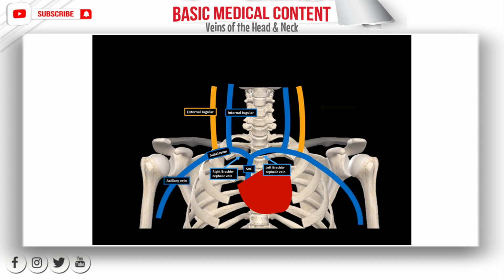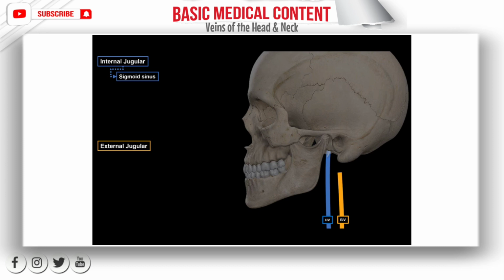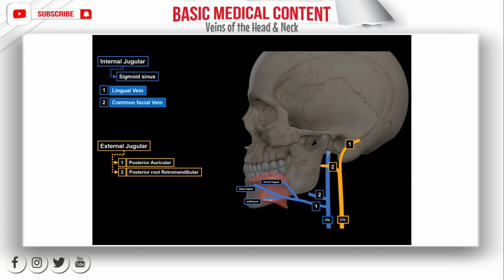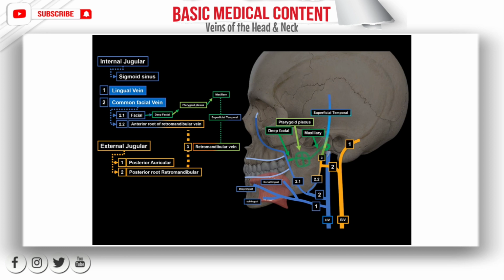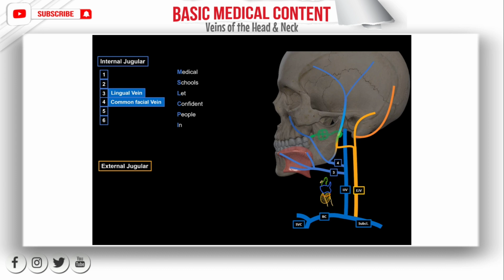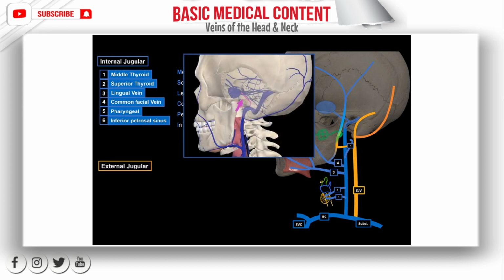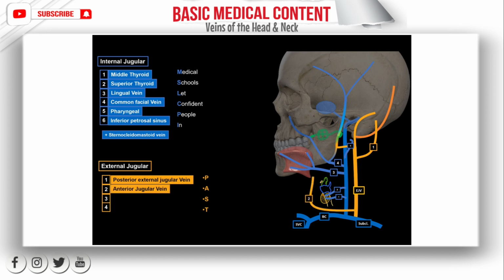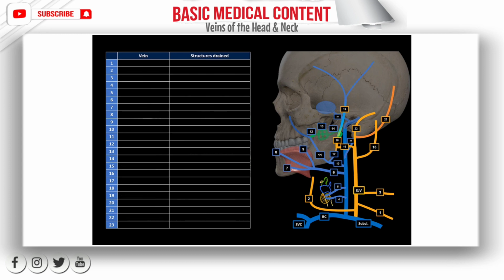Veins of the Head and Neck